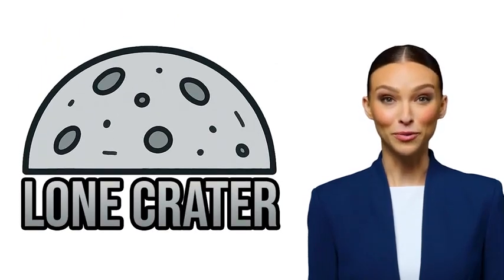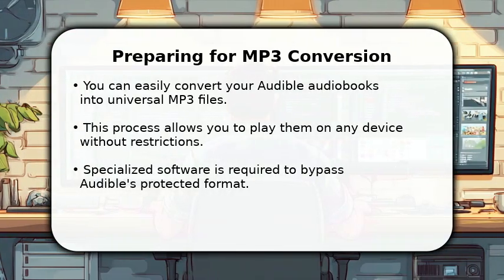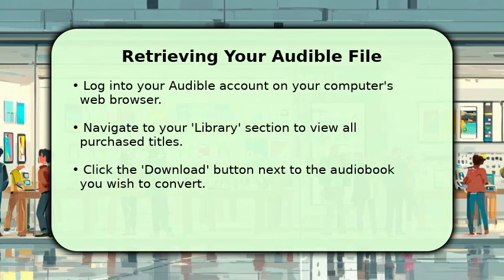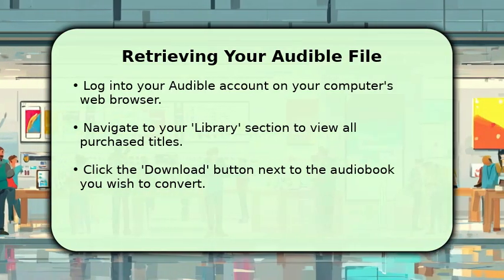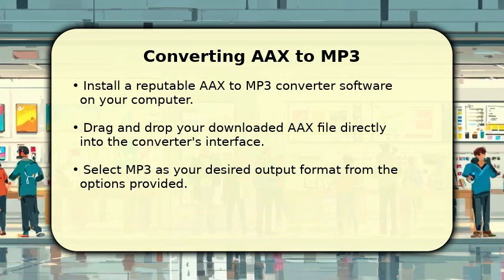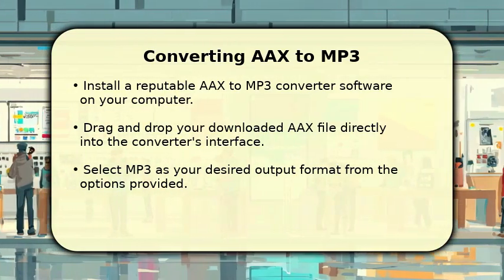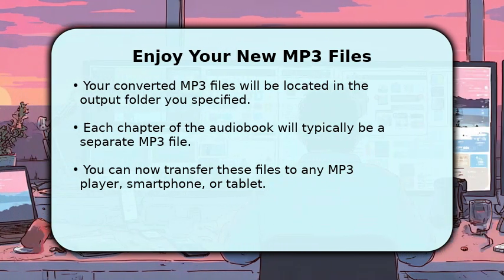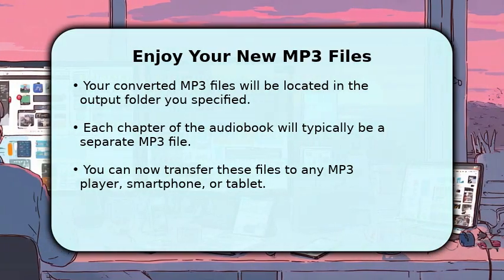How to Save Audible Books as MP3 (Updated 2025)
▸ :^) Learn the definitive method on how to save your Audible audiobooks as MP3 files. This step-by-step tutorial will guide you through the process of converting your Audible purchases to a universally compatible MP3 format, allowing you to listen offline on any device, without limitations. Discover how to legally download and keep your favorite audiobooks forever, ensuring you have access to them even if your Audible subscription changes. Stop worrying about DRM restrictions and start enjoying your audio content freely. By the end of this video, you'll know exactly how to convert Audible to MP3, giving you full control over your audiobook library. Get ready to unlock your Audible books and enjoy them on your terms!